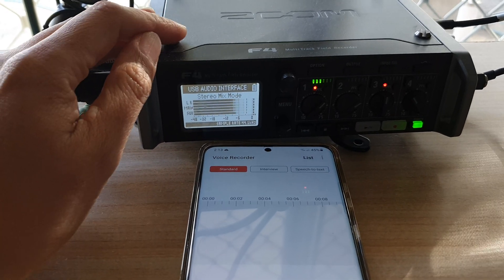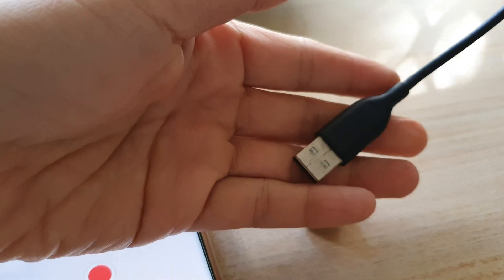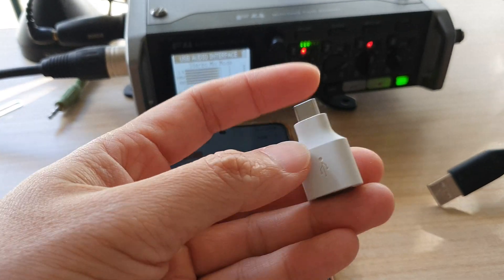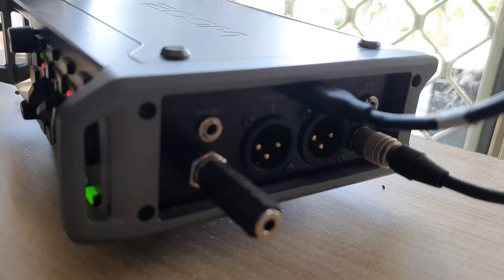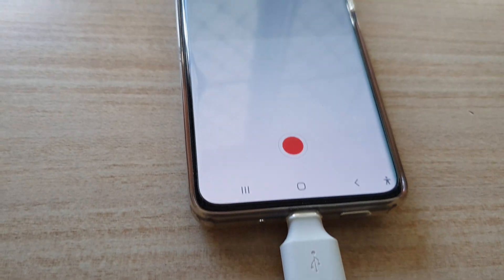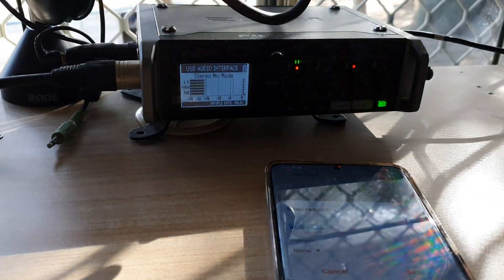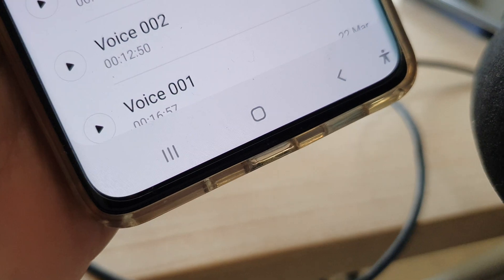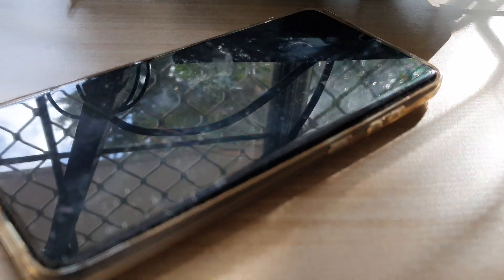How to Connect and Record With USB Audio Interface to An Android Phone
Learn how you can connect and record with USB Audio Interface to an Android phone.

Do you want to use an external microphone with your Android mobile phone, and if so, than in that case, then best way to do it is to use an USB audio interface, with that you can improve the audio quality with clear gain and reduce background noise.

- Here's is a Focusrite Scarlett USB audio interface you could use
- Shure MV7 USB Podcast for streaming
Gears I use: